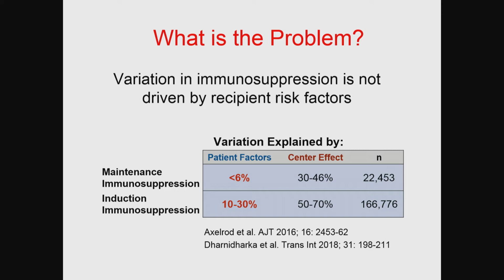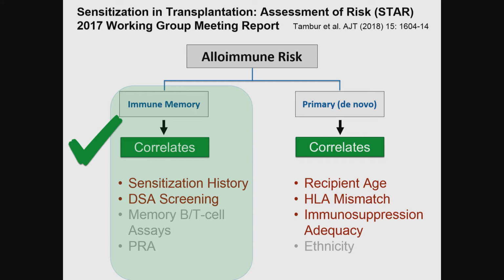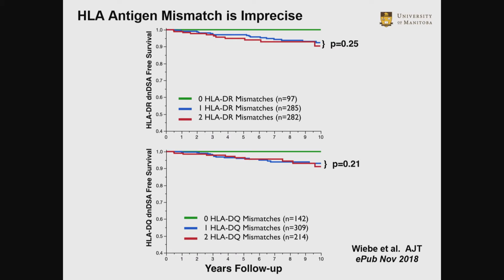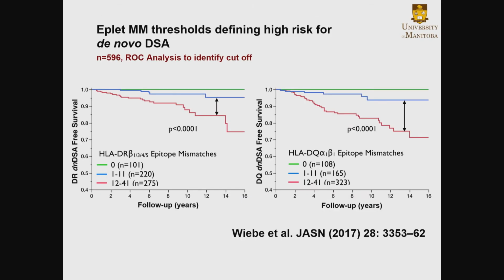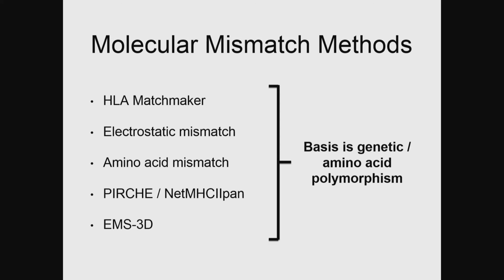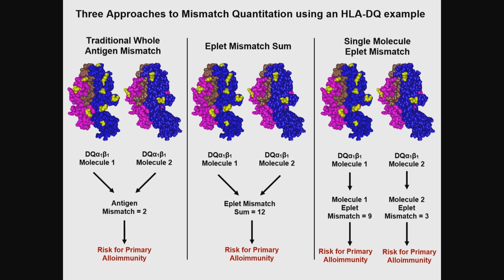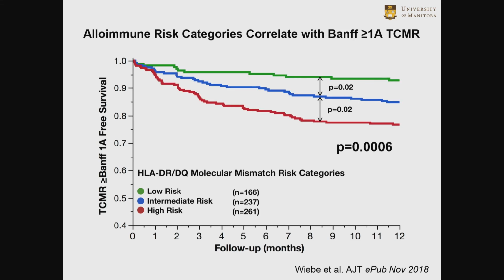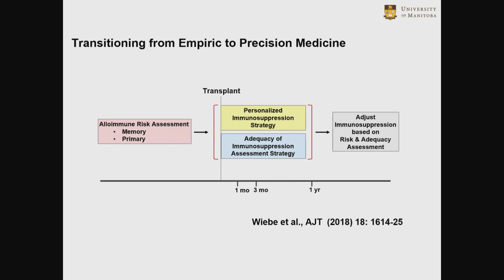2019 HLA Workshop | Molecular Mismatching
Presentation from the 33rd Advanced HLA Technical Workshop
Chris Wiebe, MD | University of Manitoba

Recorded: 3/13/2019